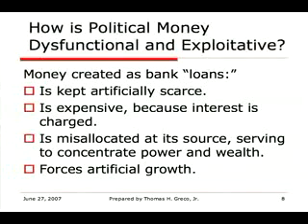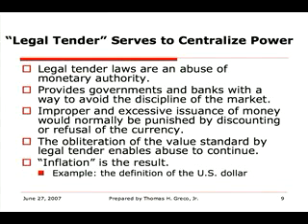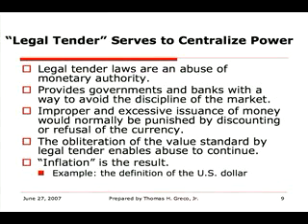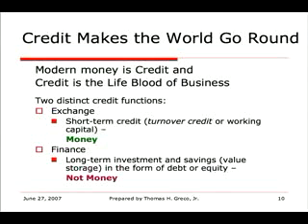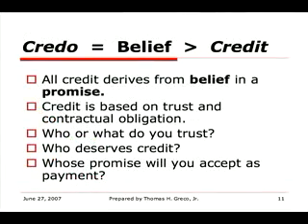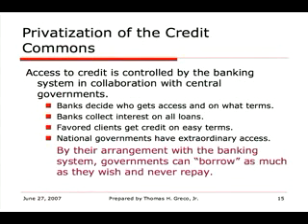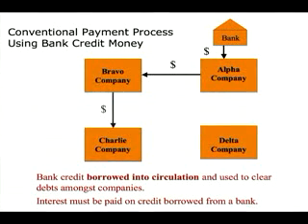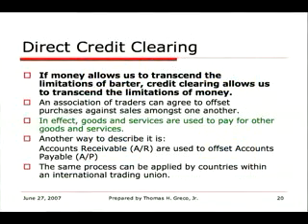Thomas H. Greco: The End of Money and the Liberation of Exchange: Part 2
Thomas H. Greco: The End of Money and the Liberation of Exchange: A path toward social harmony and universal prosperity.
It describes how international trade can be conducted without the need for reserve currencies, borrowing, or interest, by using the process of direct credit clearing as a non-cash means of payment.